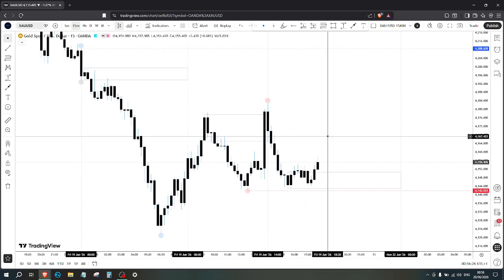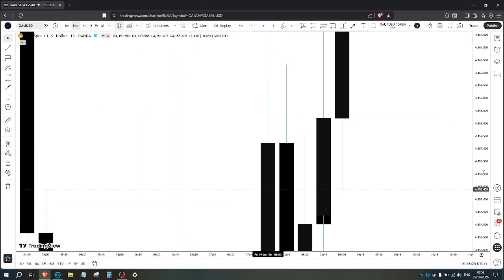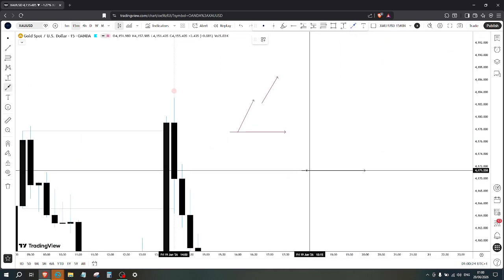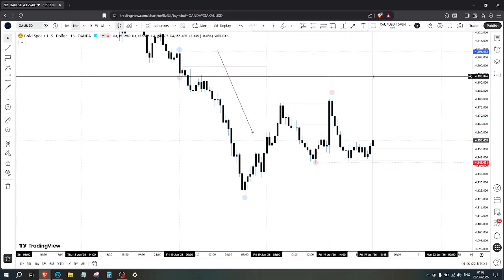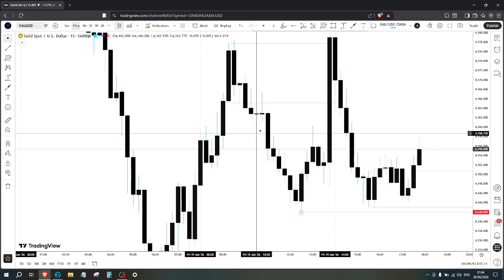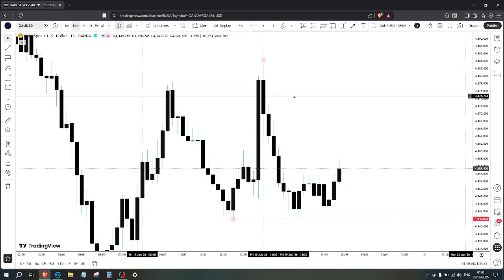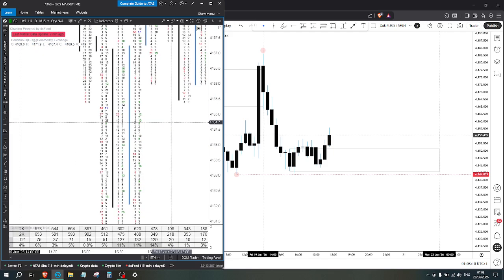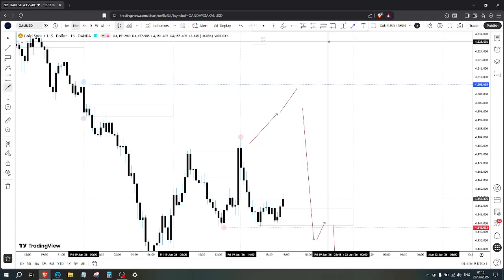Discovery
I provide the insights I feel are most valuable. If you find them helpful, great — and if you need anything additional, I’m always open to share more